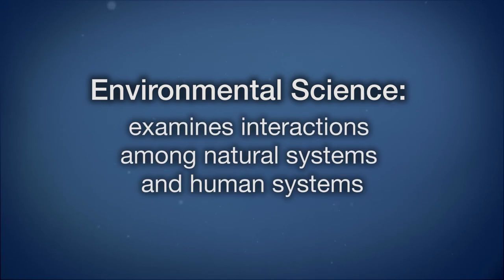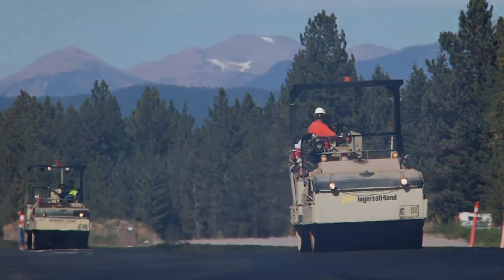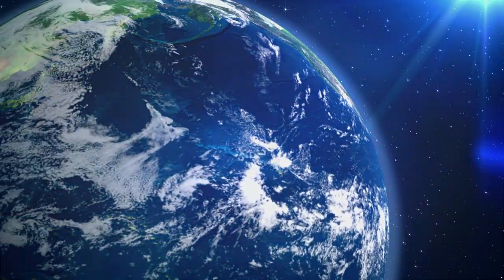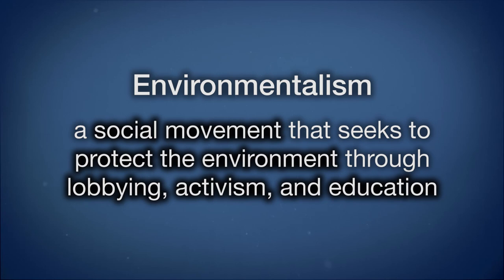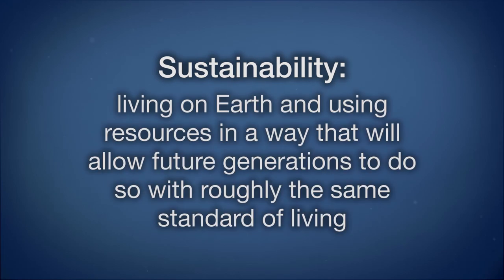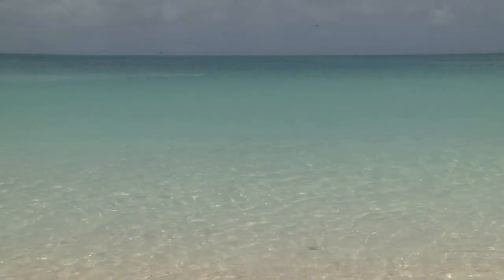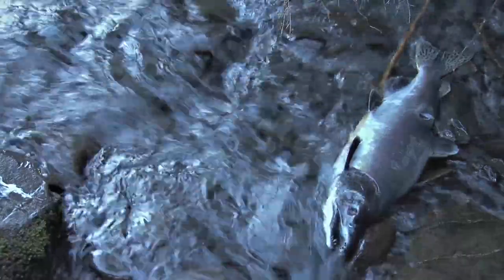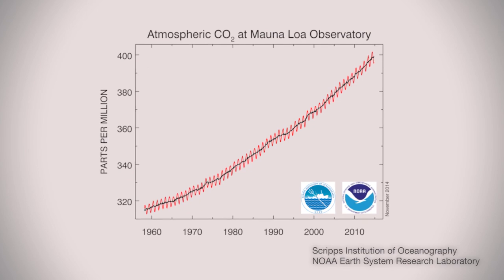Definitions and Terms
Watch this video to learn about:
-The definitions of environmental science and environmental studies
-The difference between both of the above terms and environmentalism
-Systems and sustainability